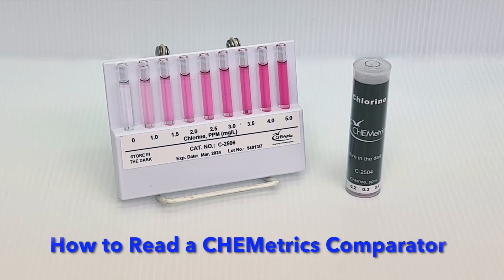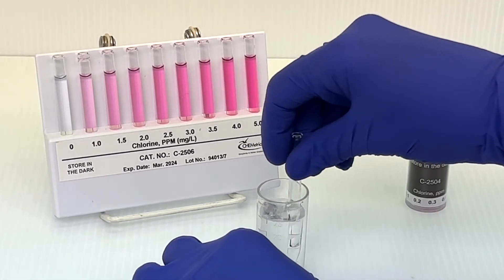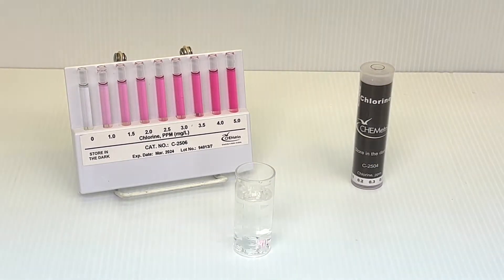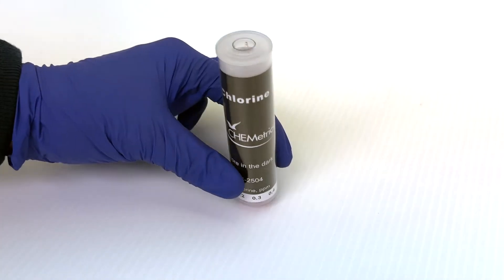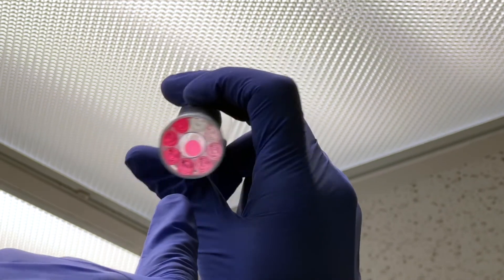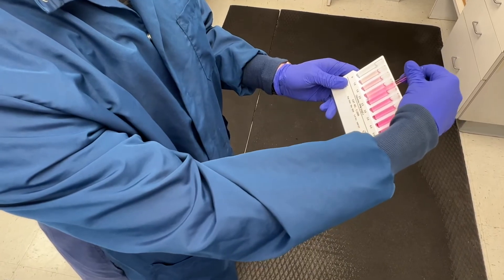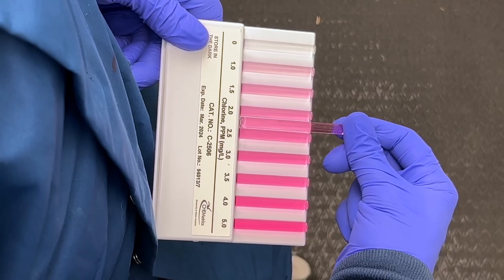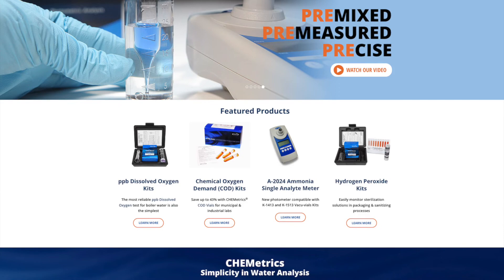How To Read a CHEMetrics Comparator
A comparator is a set of sealed ampoules that contains color standards made of dye mixtures. CHEMetrics offers two kinds of comparators: FLAT comparators with a white background intended for high range measurements, and ROUND, cylindrical comparators for low range measurements. We’ll tell you more about how each of those comparator styles are read in a minute.

First, some background: CHEMetrics comparators are specially manufactured to match the color (or hue) as well as the intensity of CHEMetrics test ampoules that have been snapped in various samples – that is, in solutions of corresponding analyte concentrations. By sealing our dyes in ampoules, we’re able to closely recreate the color generated in the test ampoules.

To obtain the most accurate readings using a comparator, we must first consider how various light sources affect a test ampoule’s perceived color. When using CHEMetrics comparators, LED and natural outdoor light are adequate light sources, though full sunlight can be too intense.
Fluorescent indoor lighting allows for optimal color matching.
Regardless, when taking multiple readings, be sure to use a consistent light source.

When reading a round or low range comparator, insert the ampoule, flat end first, into the comparator, point the comparator toward the light source, and view from the bottom. Align the test ampoule directly above the color standard with the lowest concentration, then slowly turn the comparator counterclockwise until the intensity of the test ampoule’s color matches a color standard, or appears to be in between those of two color standards. Look to the bottom of the comparator to determine your result.

When reading a high range comparator, It’s very important to hold it in a manner that eliminates glare or reflections from the light source. This can be accomplished by angling the comparator relative to the light source until the reflection disappears. Some analysts prefer to hold the comparator so the bubble is at the top of the ampoule. Others prefer to angle the top of the comparator down to make the bubble disappear into the body of the comparator, thus displaying longer stretches of continuous colors against which the test ampoule can be matched. Next, the test ampoule should be placed between the first and second color standards at the left or lower concentration end of the comparator. Progressively move the ampoule to the right until the intensity of the test ampoule appears to be in between two nearly matching standards. Alternately move the test ampoule to the right and left as subtle changes in the viewing angle can make the test ampoule look more or less intense than an adjacent standard. Again, once the analyst identifies a match, the result may be determined.

Thank you for relying on CHEMetrics by AquaPhoenix Scientific for simplicity in water analysis.